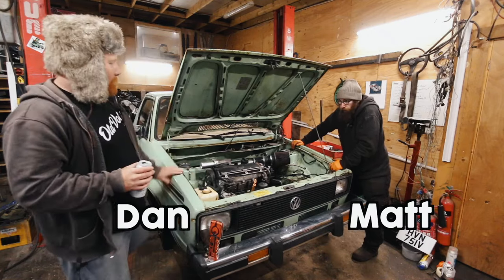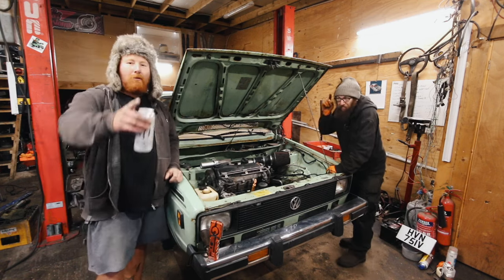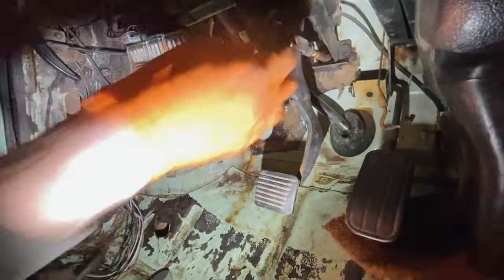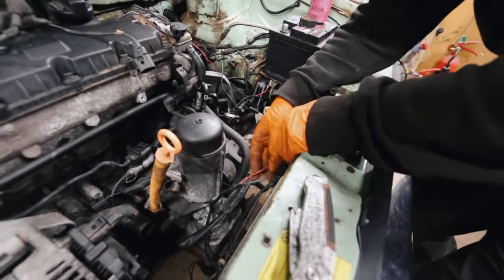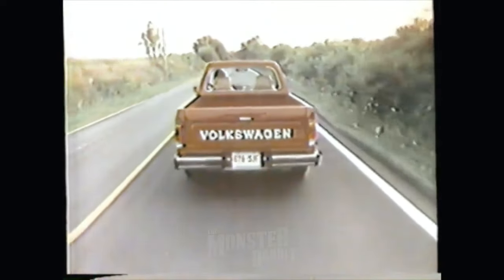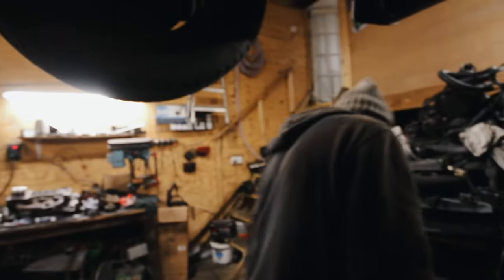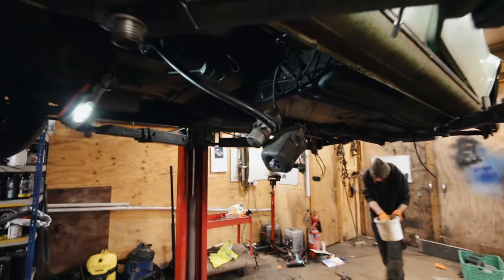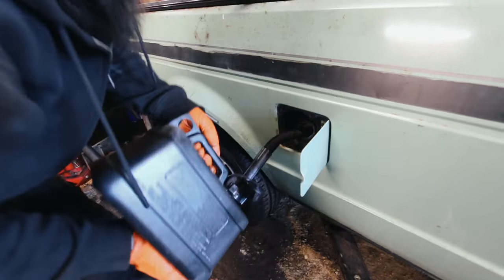1.9TDI Engine Swap Ep.03 // VW Rabbit Pickup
00:00 - INTRO
01:40 - REMOVING INTERIOR
02:47 - TIDYING UP THE BAY
03:44 - BRAKE PEDAL
04:20 - AUTO SHIFTER OUT
04:36 - MANUAL SHIFTER IN
05:15 - WHERE WE'RE AT...
07:17 - IT'S NOT A CADDY!
09:59 - PETROL OUT
12:04 - VAGCOM
12:55 - FIRST BIT OF DIESEL
14:11 - OUTRO

Track Name. MokkaMusic - Dirty and Dead